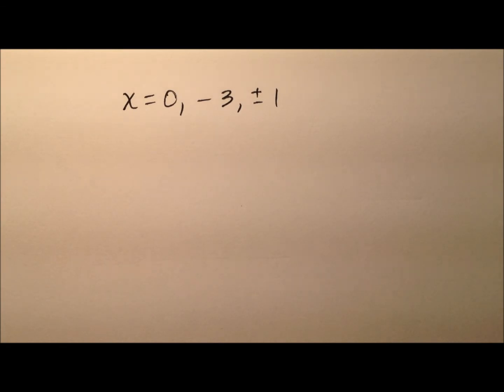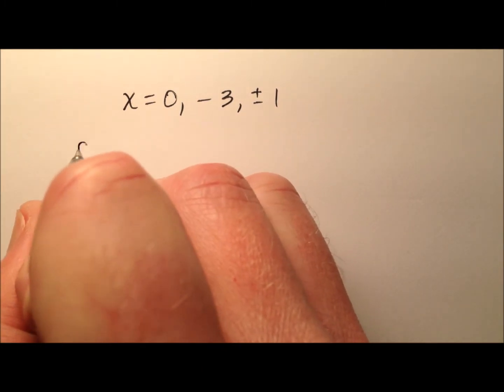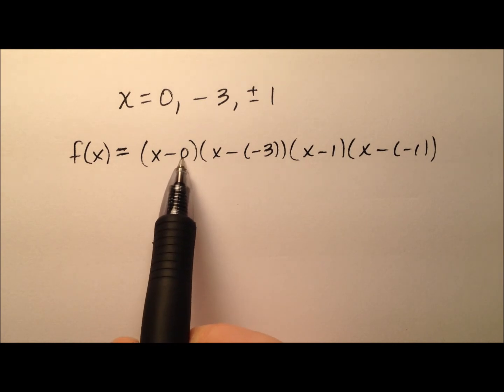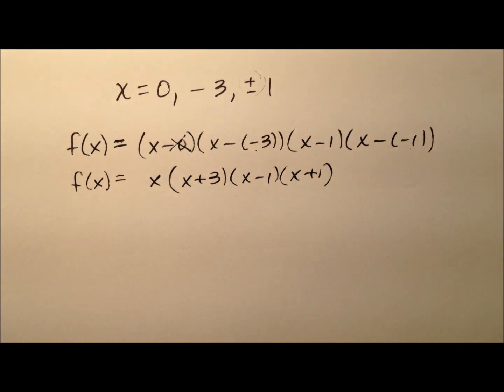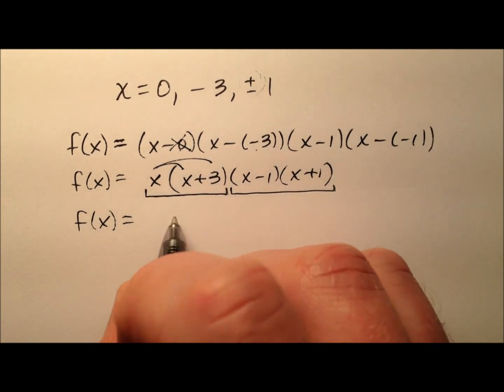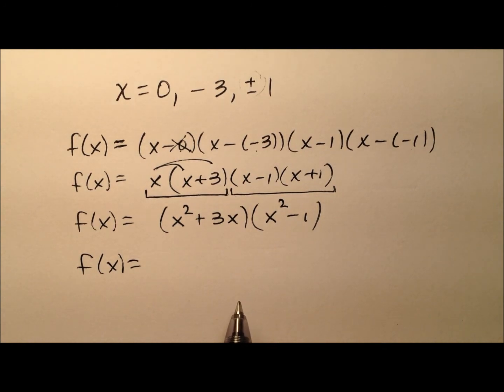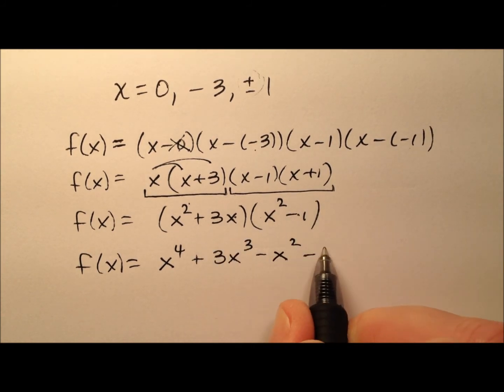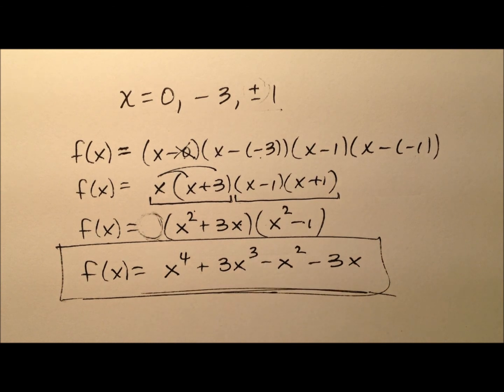Writing a Polynomial Function from its Roots (Example)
This video works through an example of writing a polynomial function in standard form from its roots. In this example, all the roots are integers.